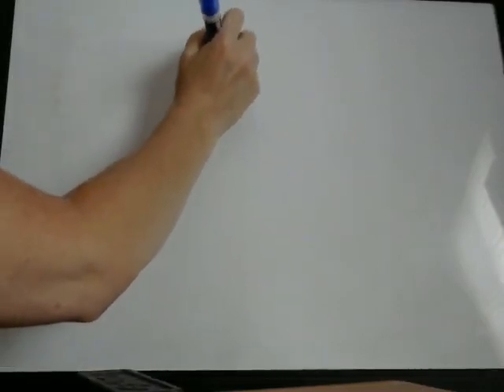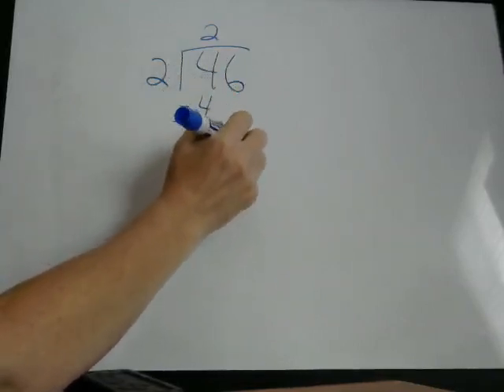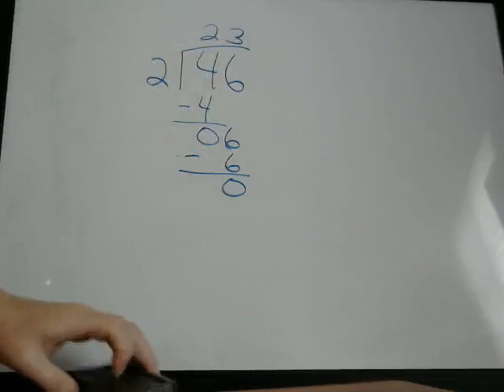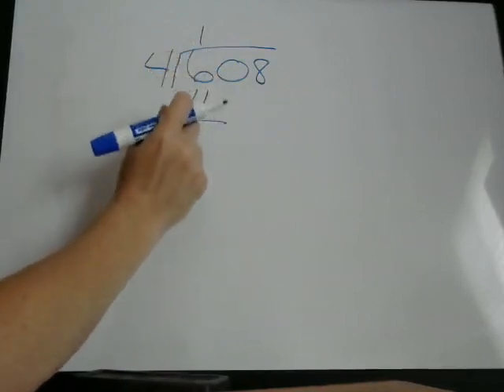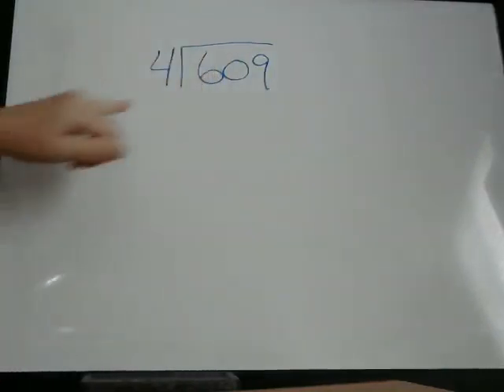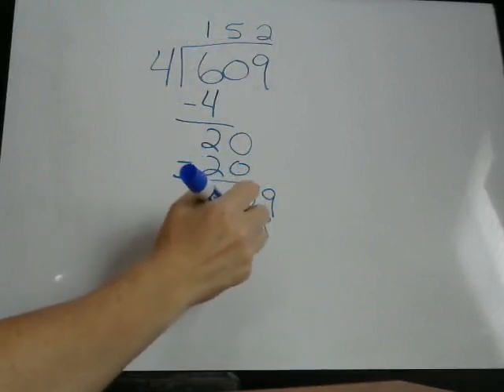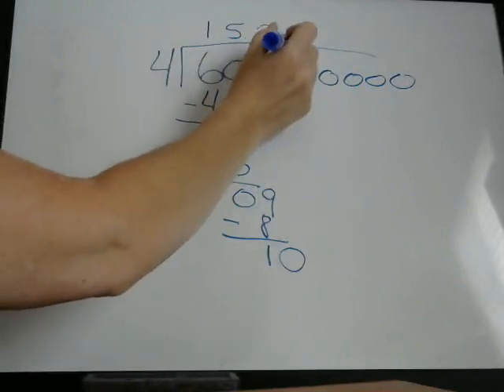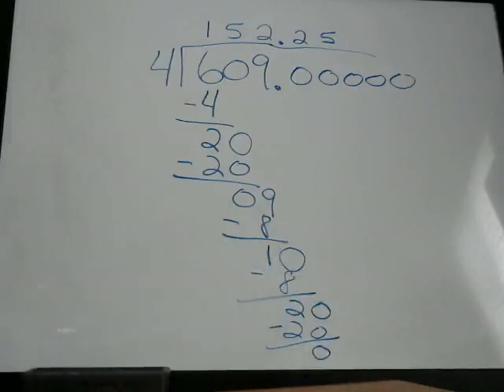Division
Division - learn how to do long division problems such as 609 / 4